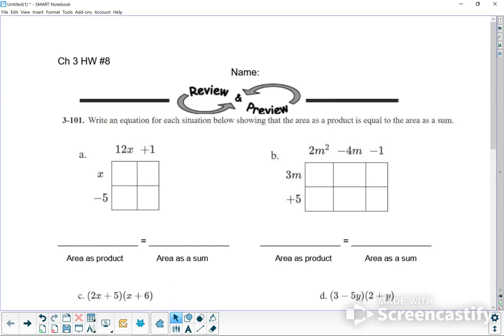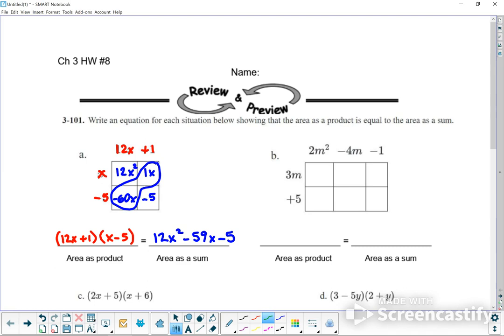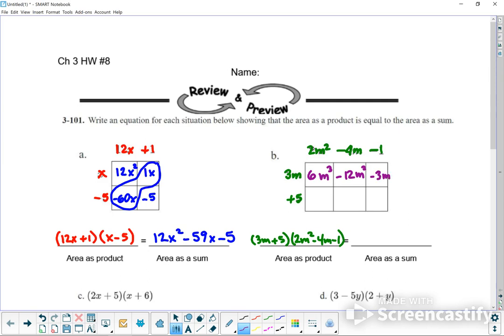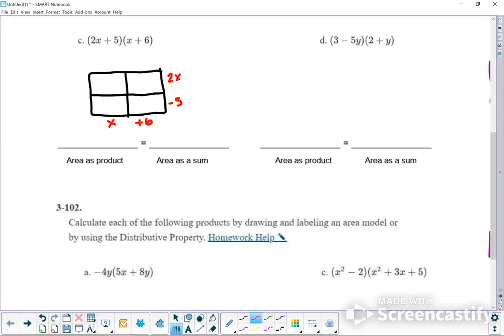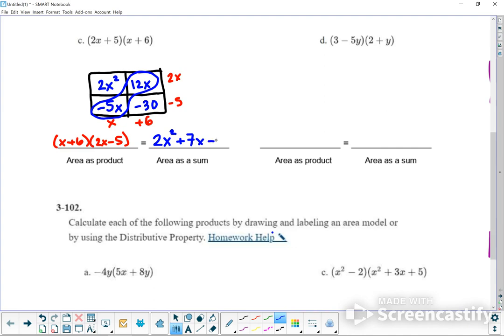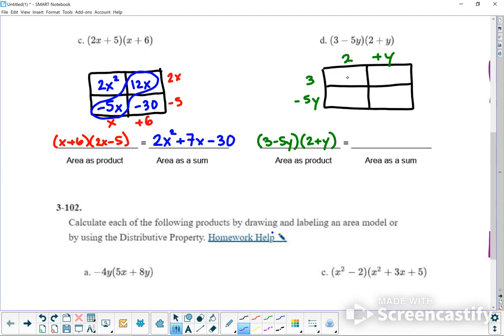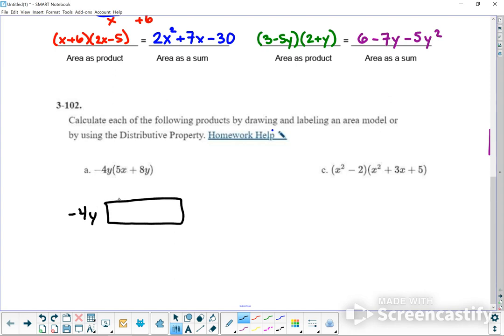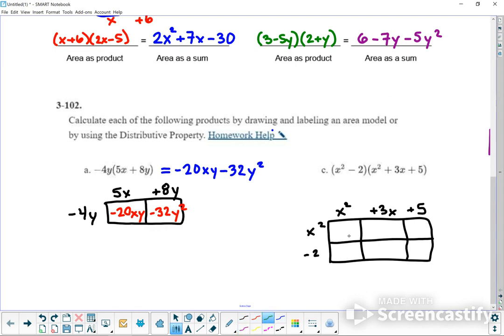Ch.3 HW #8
CPM Homework
-Area Models